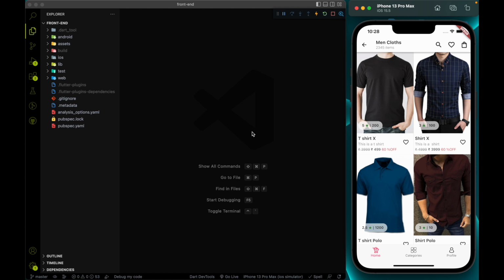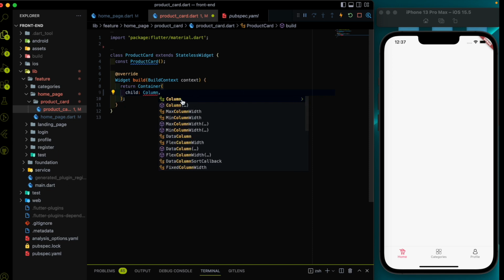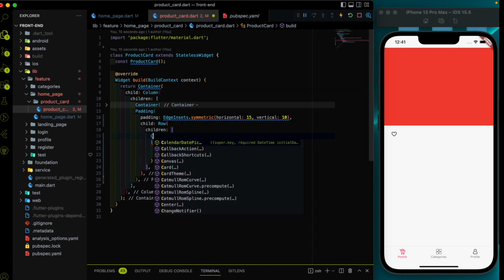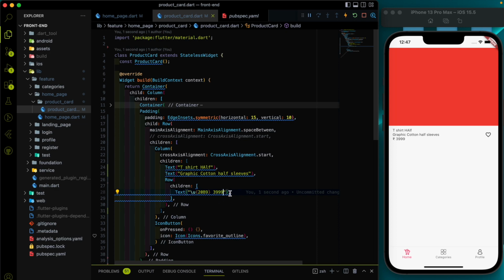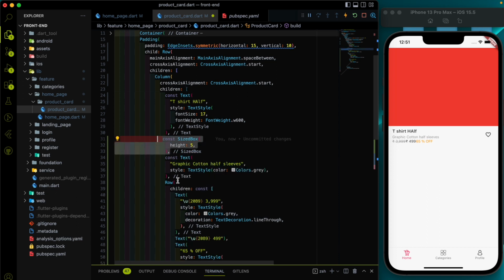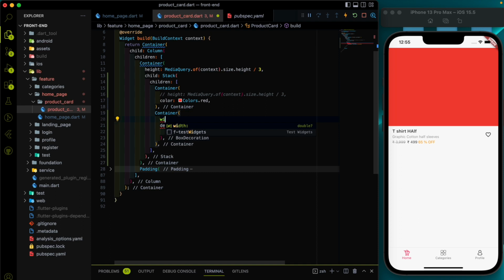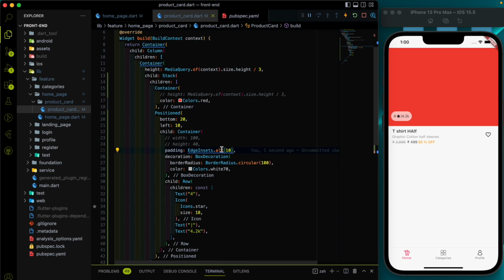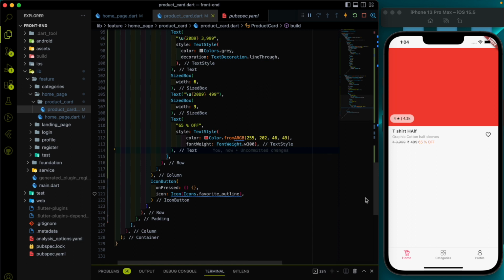Flutter - Let's work on the product card ui || GetX || Myntra clone || Shopping app #25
In this video, we are going to work on the product card , in next coming video we will work on rest api endpoint.